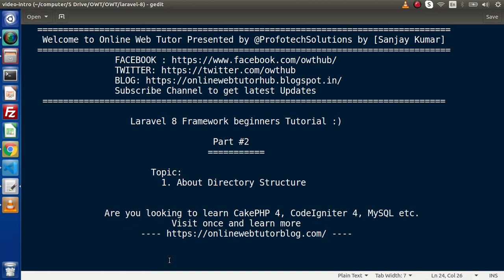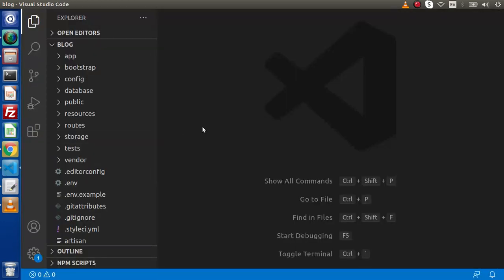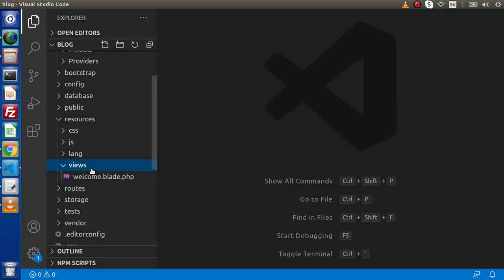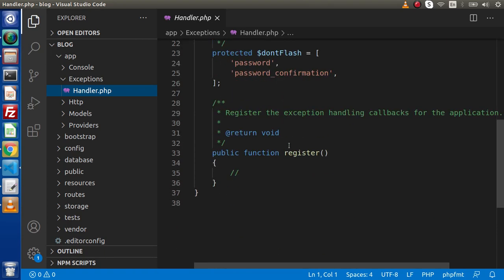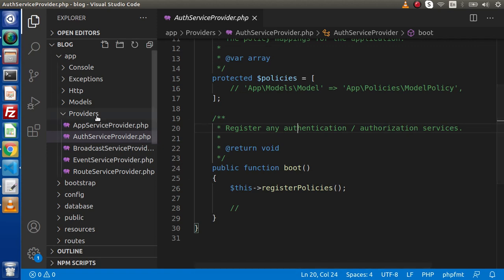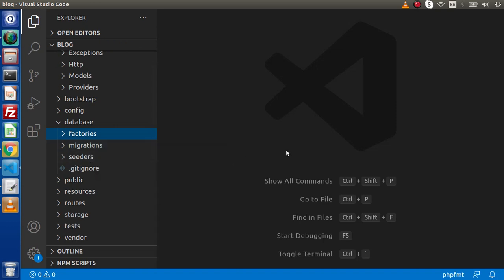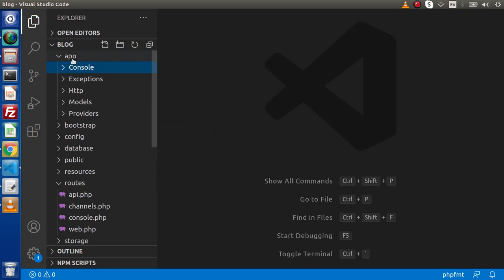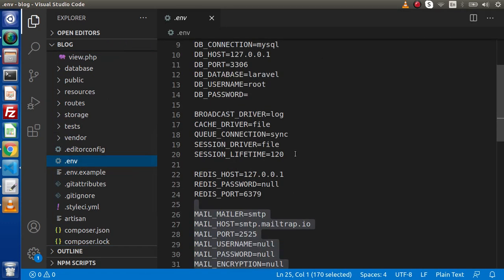Learn Laravel 8 Beginners Tutorial #2 - About Folder Structure in details